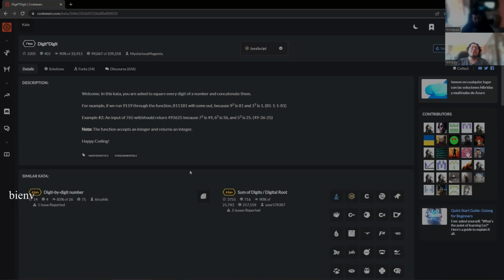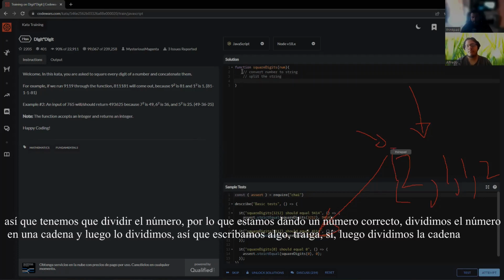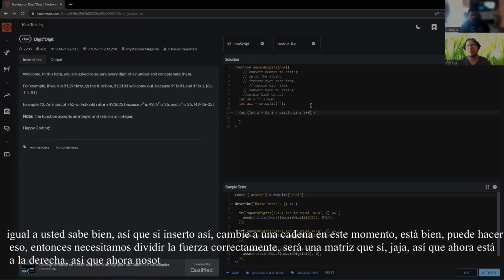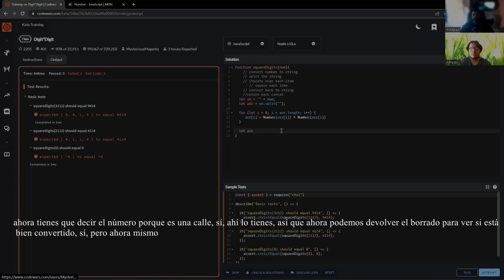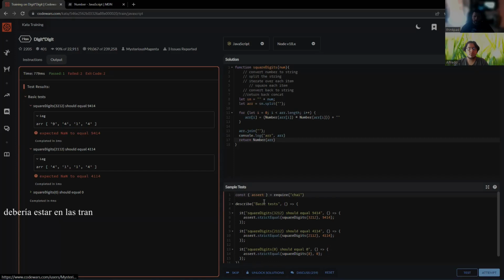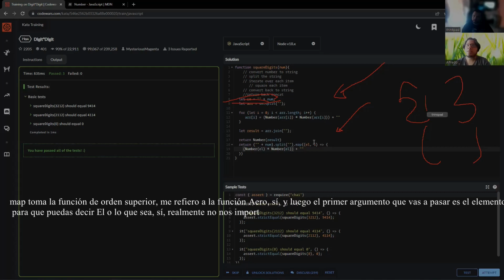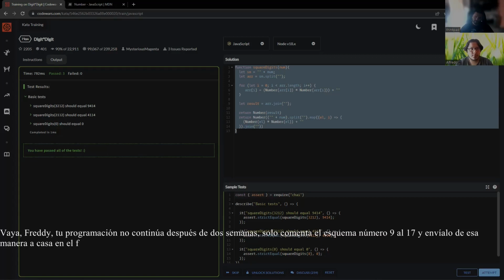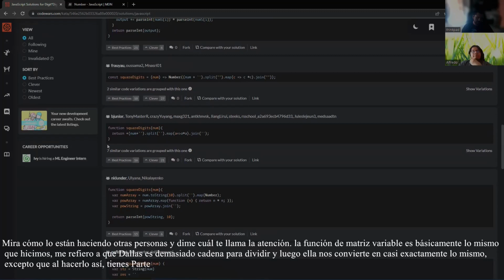"Code Wars: Concatenación de dígitos cuadrados"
En este video, Alfredo y su mentor abordan un problema de CodeWars. La tarea consiste en elevar al cuadrado cada dígito de un número y concatenar los resultados. Comienzan con pseudocódigo, convierten el número en una cadena, lo dividen, iteran sobre cada elemento, lo elevan al cuadrado y luego lo concatenan. Después de una refactorización, logran simplificar el código utilizando funciones de orden superior y encadenamiento de métodos. Exploran diversas soluciones y comparan implementaciones con otros usuarios de CodeWars. El video destaca el proceso de resolución de problemas y fomenta la reflexión sobre diferentes enfoques.